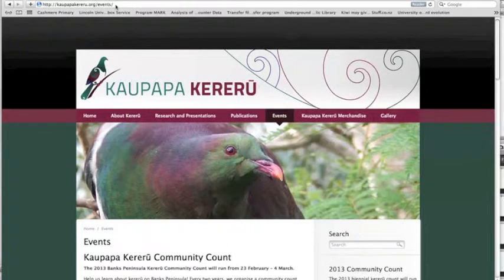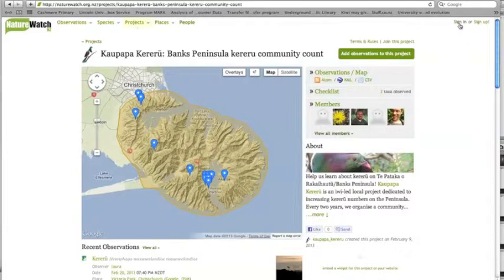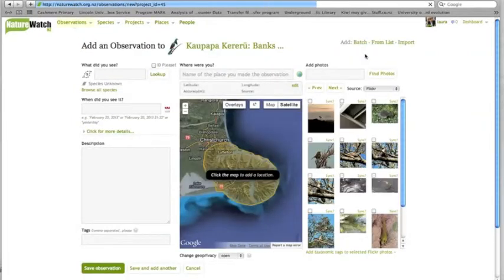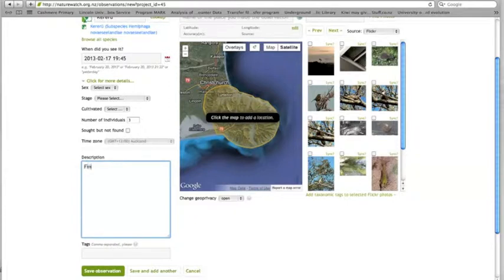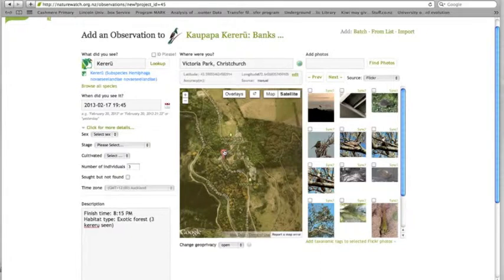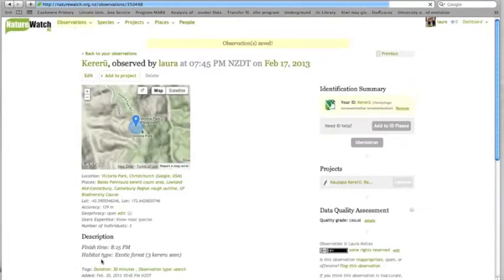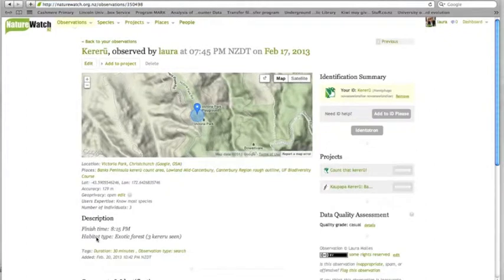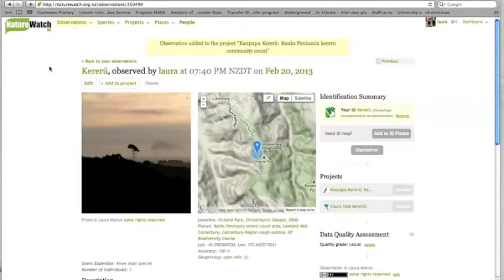Kaupapa Kereru - Nature Watch data entry demonstration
This video demonstrates how to add kereru observations for the 2013 Kaupapa Kererū Community Count on NatureWatch NZ.